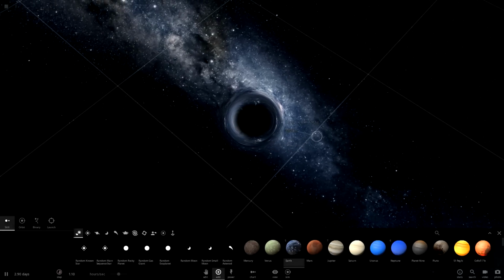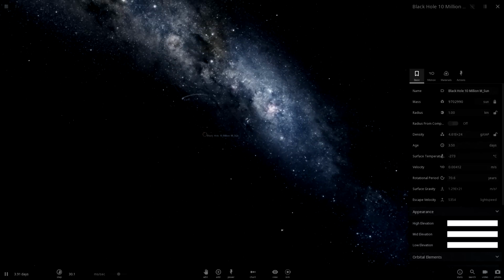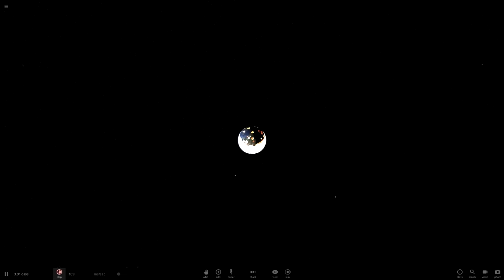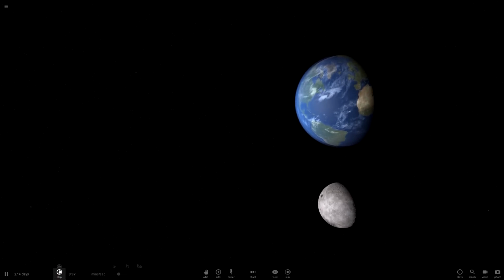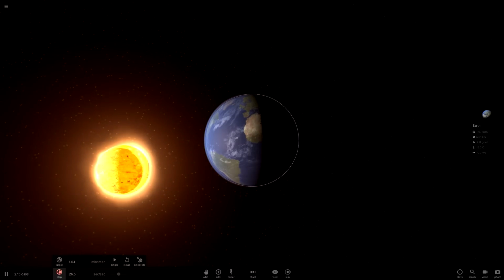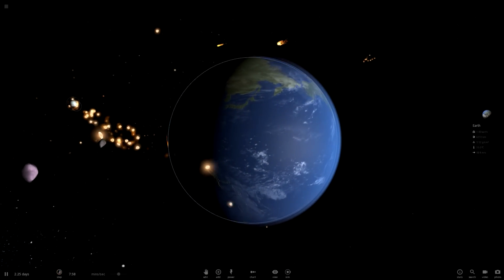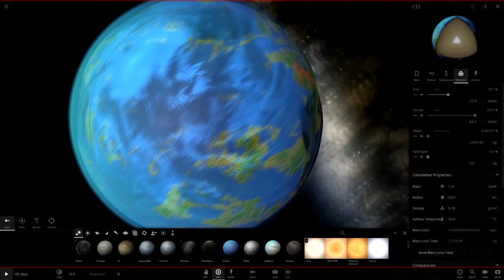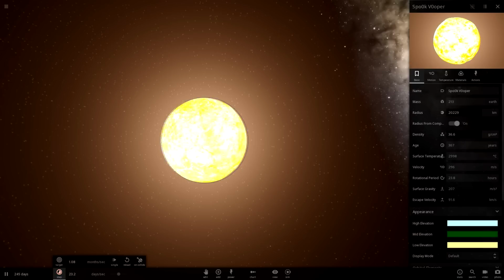Universe Sandbox ² - ENDING EARTH!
We once again go back to the task of destroying the world. This time, we use black holes, planets, asteroids, and more! Never doubt what you can do with a Universe simulation and some time...

PC Specs:

i5-4690k
16GB G.SKILL ARES 2400mhz